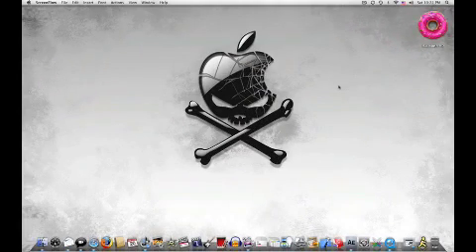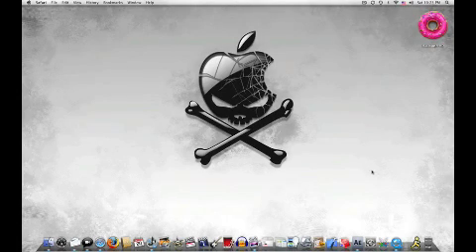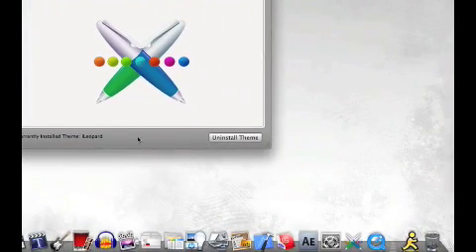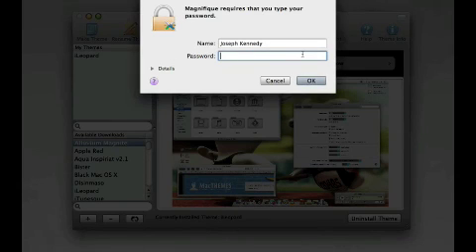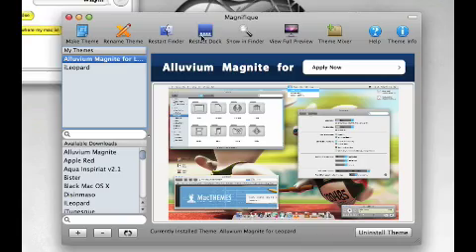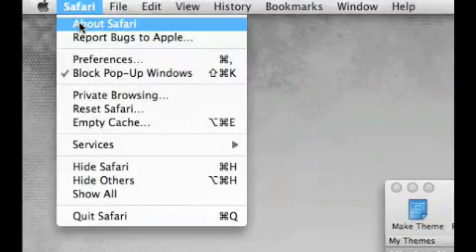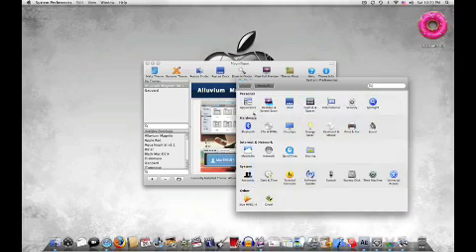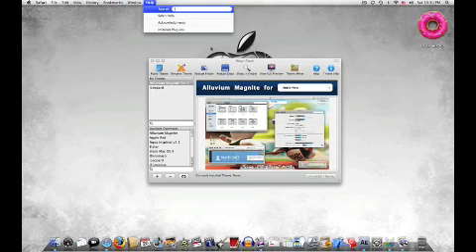How to get themes for leopard 10.5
In this video, i will show you how you can install and manually apply themes on mac os X 10.5, using a simple program called Magnifique.